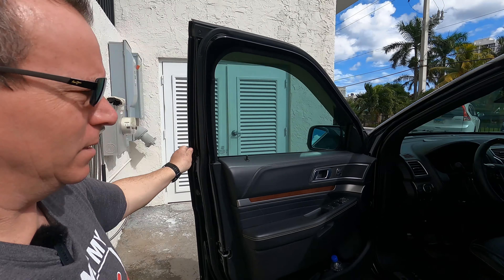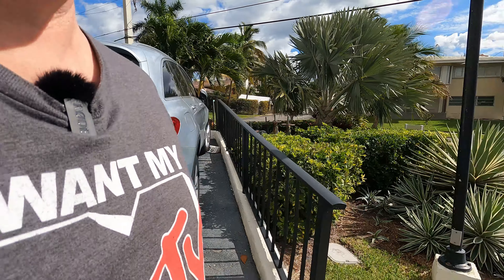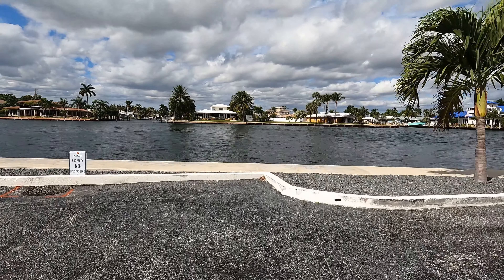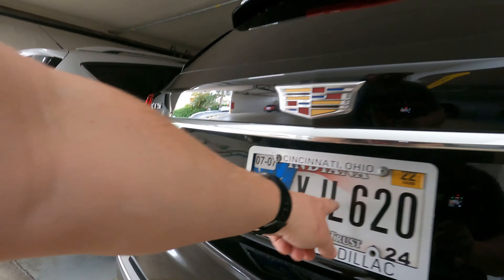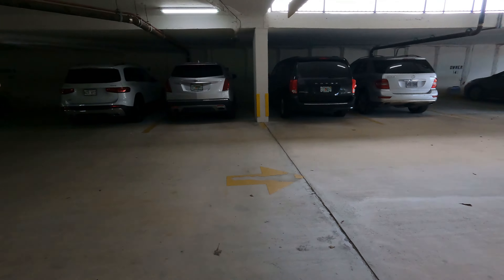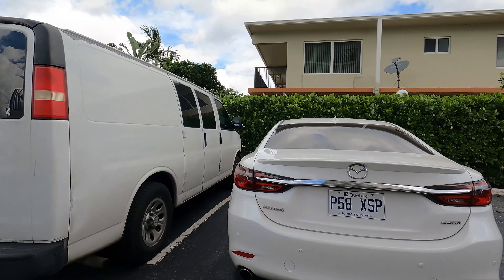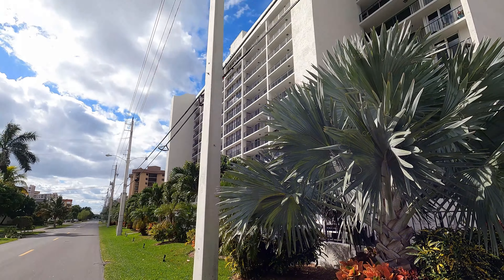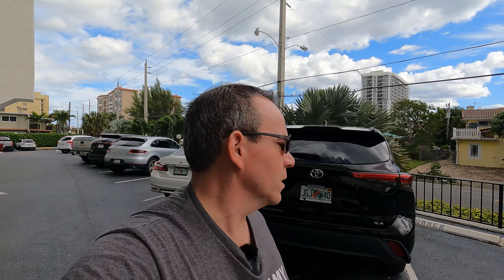Washing my Ford explorer after 2300 miles road trip from Quebec to Tennessee to Florida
Giving my suv a good wash after 2300 miles road trip
and looking were all the car are from at the condo